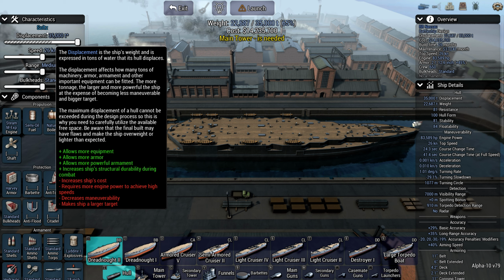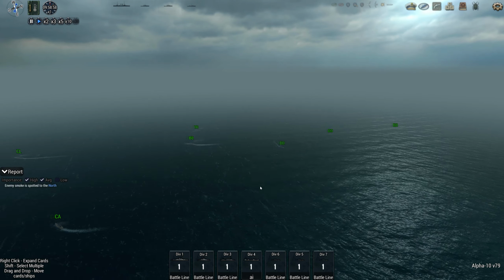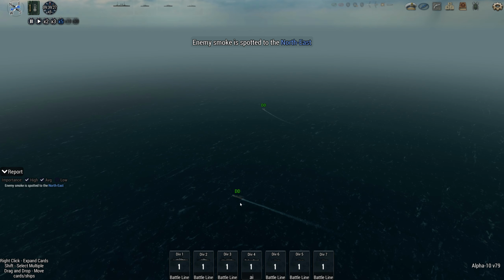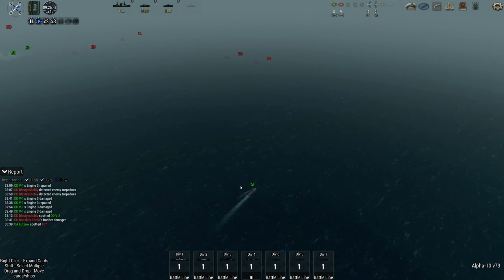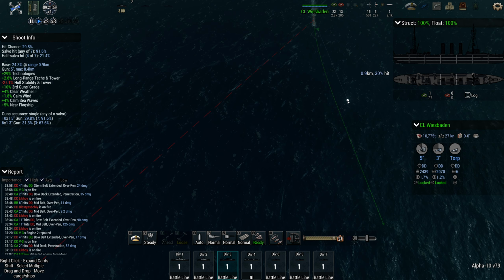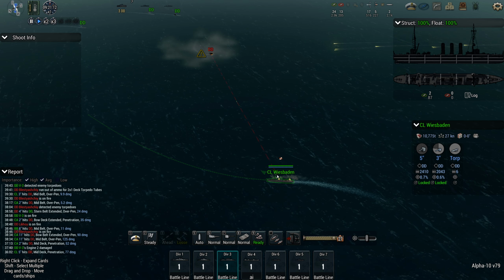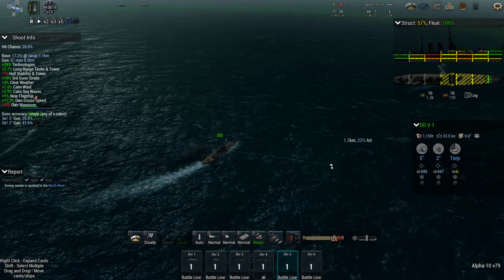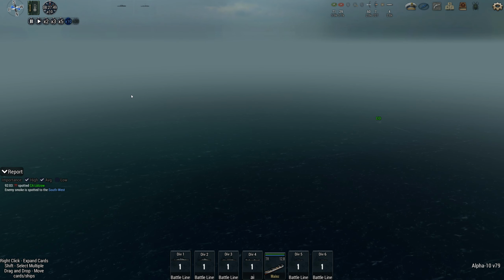Ultimate Admiral Dreadnoughts - Mosquito Hunting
The Soltz von Deuschland sails out once more! There's some annoying bugs to squish...

Veterans: 1stPlaceOnion, Telemonian Dan, Benjamin Lecrone, Sunless Sky Nova.